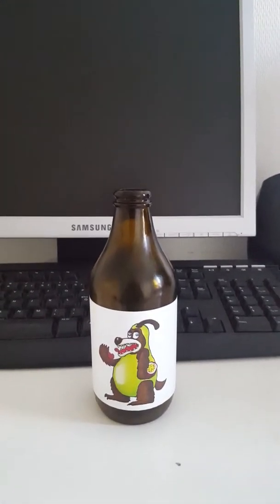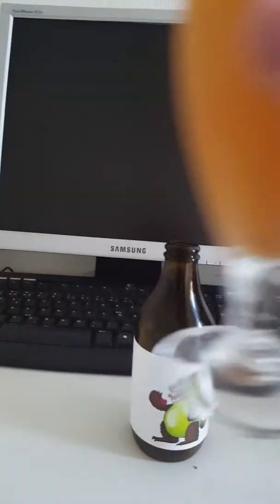# 164 Brewski Brewing Pear Bear Fruit Beer/Graf/Cyser 4.9 %